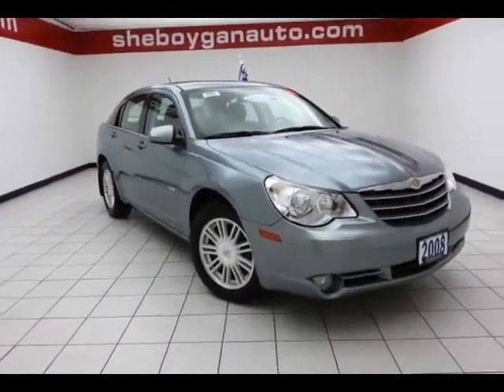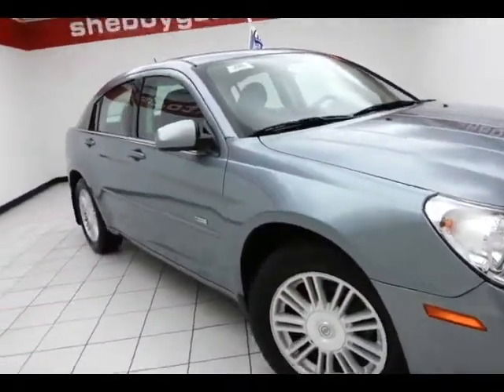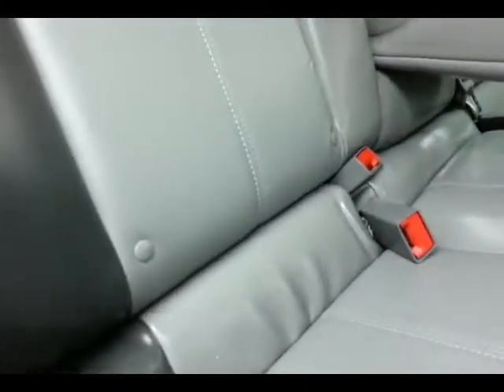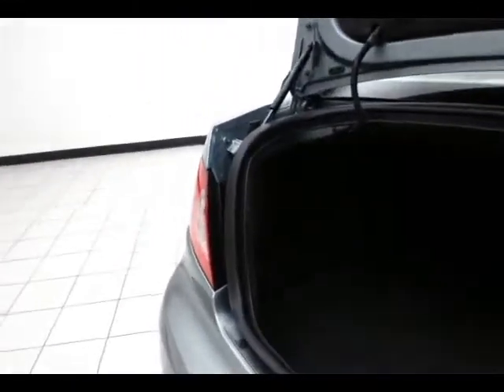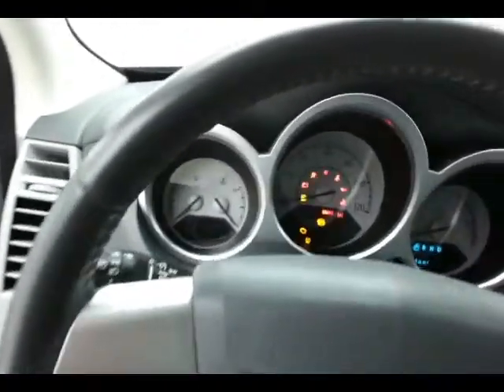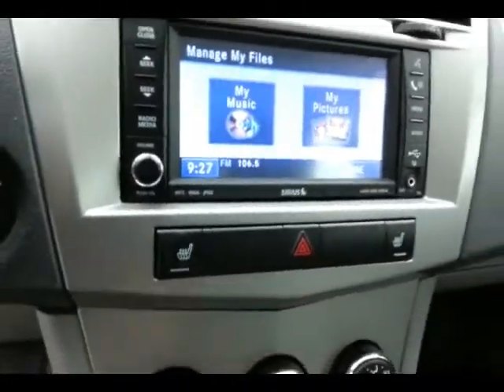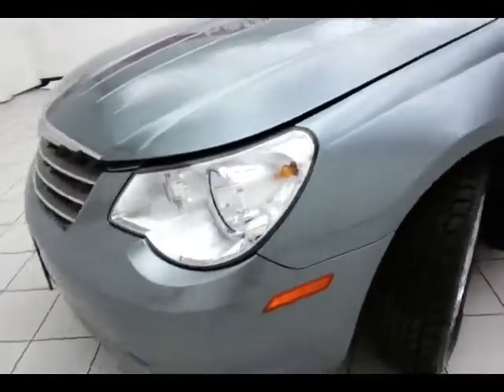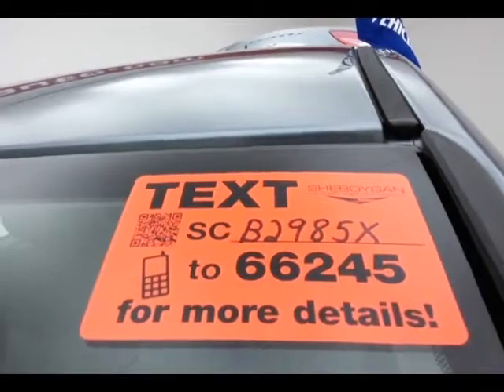2008 Chrysler Sebring Madison WI Milwaukee, WI B2985X SOLD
Year: 2008
Make: Chrysler
Model: Sebring
Trim: Touring
Engine: 2.7L V6
Transmission: Automatic 4-Speed
Color: Silver Steel Metallic Clearcoat
Mileage: 72645
Stock #: B2985X
Real gas sipper!!! 27 MPG Hwy!!! Runs mint!!! Yes I am as good as I look!!! Priced below KBB Retail!!! Climb into savings with our special pricing on this trusty Vehicle. Just Arrived.. Comes equipped with great options for your driving pleasure: 140 Amp Alternator 8-Way Power Driver Seat Anti-Lock Front Disc/Rear Drum Brakes Body Color Molding Fog Lamps Heated Front Seats Bucket seats Leather Wrapped Shift Knob Leather Wrapped Steering Wheel Option Value (3SG)...Runs mint!!! Yes I am as good as I look!!! Comes equipped with great options for your driving pleasure: 140 Amp Alternator 8-Way Power Driver Seat Anti-Lock Front Disc/Rear Drum Brakes Body Color Molding Fog Lamps Heated Front Seats Bucket seats Leather Wrapped Shift Knob Leather Wrapped Steering Wheel Option Value (3SG)...Safety Features Include: ABS Curtain airbags Passenger Airbag Dusk sensing headlights...Standard features include: Quick Order Package 24P Signature Series (DISC) - Includes Option Value (3A5) Option Value (3SG) Signature Series Group 140 Amp Alternator Anti-Lock Front Disc/Rear Drum Brakes Leather Wrapped Shift Knob Heated Front Seats 8-Way Power Driver Seat Body Color Molding Fog Lamps Signature Series Badge Steering Wheel Mounted Audio Controls Radio: MYGIG Multimedia System w/SIRIUS Leather Wrapped Steering Wheel Remote Start System Heated/Cooled Front Console Cupholder Also Includes Leather Trimmed Bucket Seats (DISC). Remote power door locks Power windows with 2 one-touch Automatic Transmission 4-wheel ABS brakes Air conditioning Cruise control 2.7 liter V6

Address:
3400 S. Business Drive